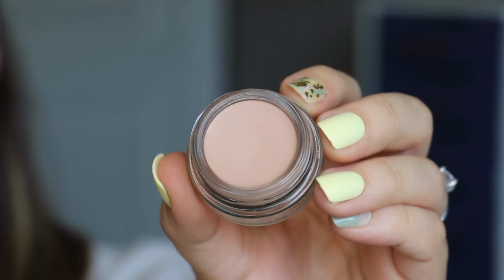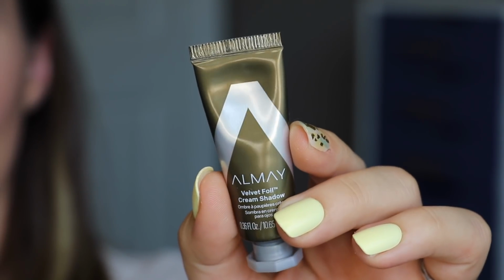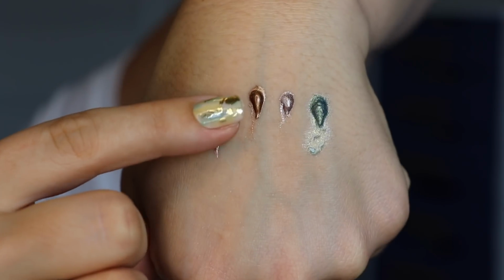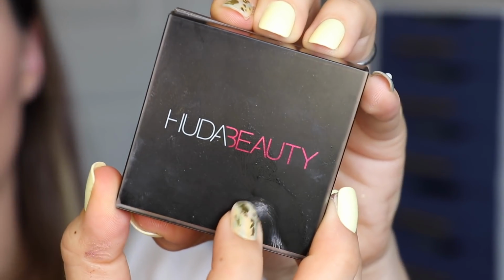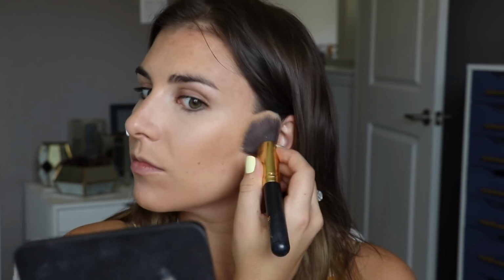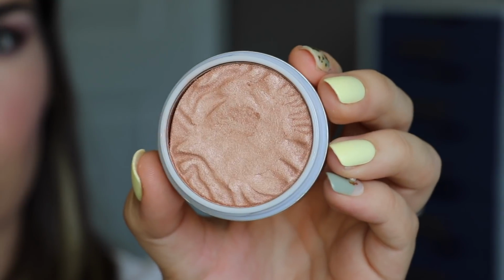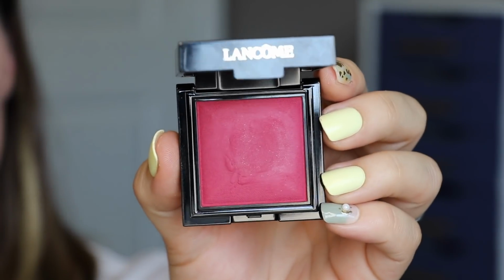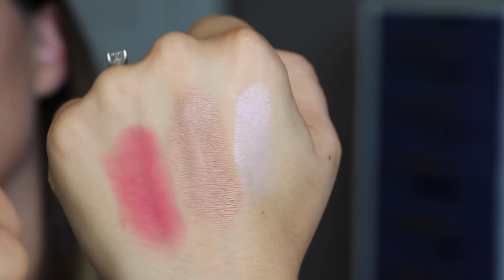Best HEAT-PROOF Cream Makeup | Bailey B.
What are your favorite sweat-proof cream products?!

Hi - I'm Bailey B.! I'm a content creator and voice actor (to see more on that, head to dailybaileyb.com)!